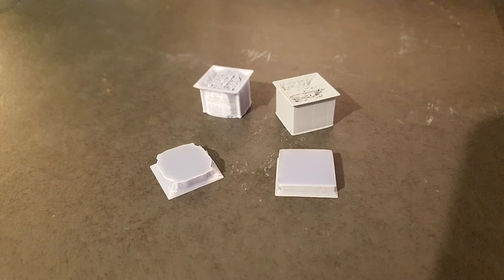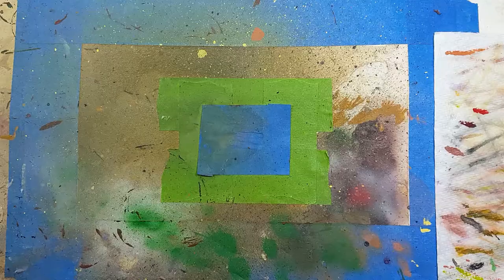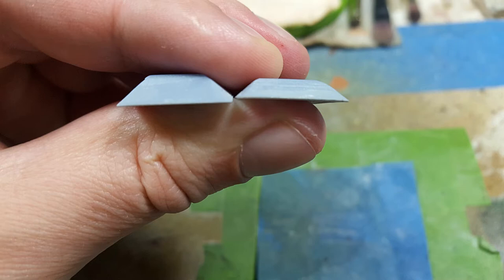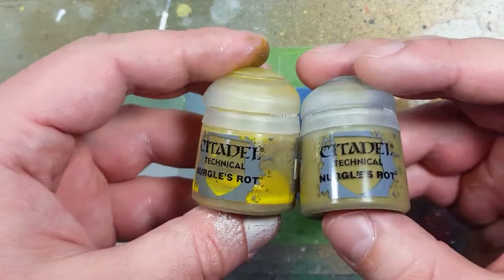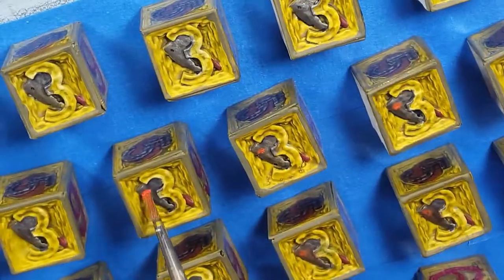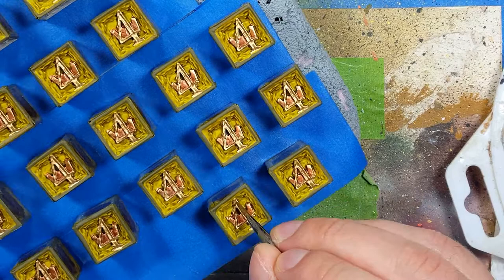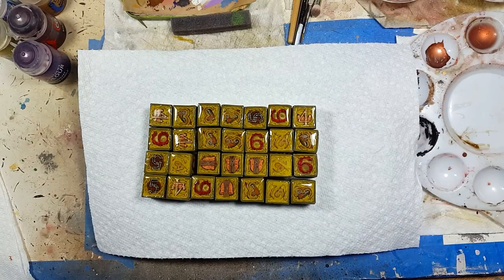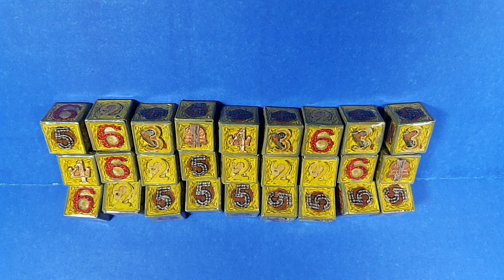Joyful Painting - Nurgle Dice - Of all the ways I could have made these, I chose the worst way.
Finally done. After around 3 months I call the project done. Alot learned here and next time I make dice, some time way off in the future. I'll do it better.

Also plugging my ebay store here, where I sell most, not all, of what I paint  on this channel.